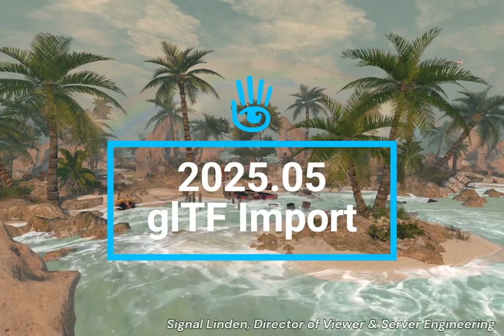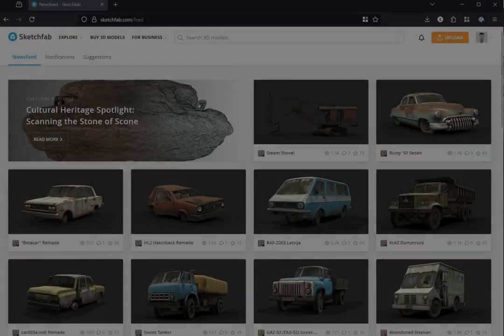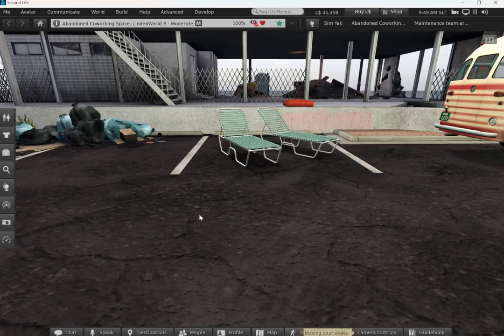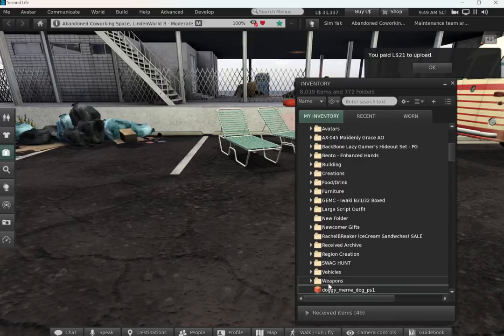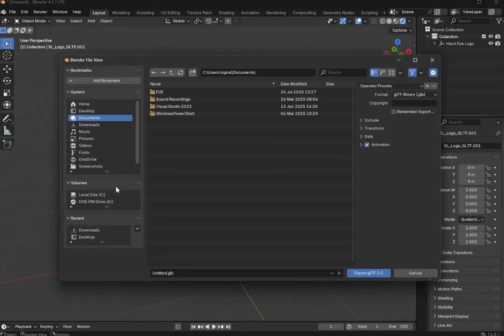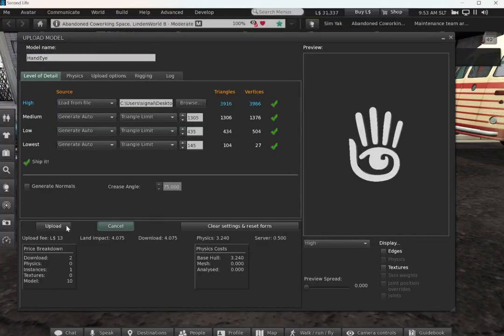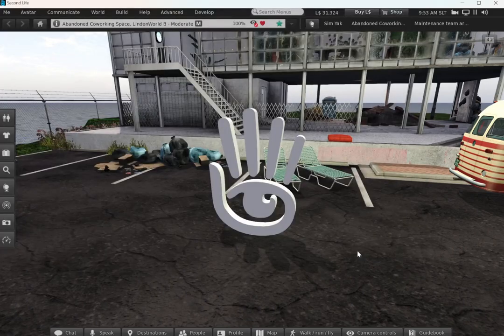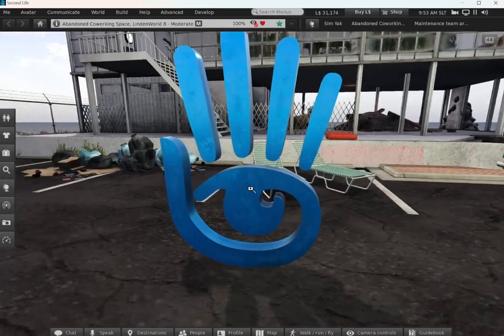Second Life New Release: 2025.05 - glTF Mesh Import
Import glTF meshes straight into Second Life! This release adds simplified support for .glb and .gltf mesh uploads, making it easier than ever to bring complete assets from modern 3D pipelines directly into SL.

Hand Eye Logo ™ Linden Research, Inc. - Model by Paws Enthusiast